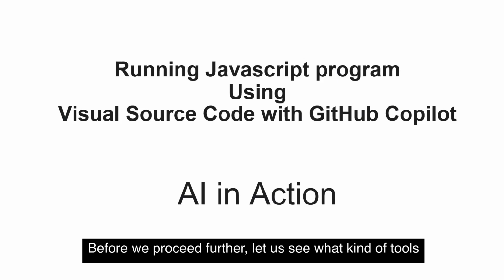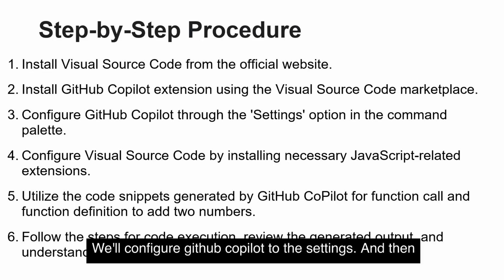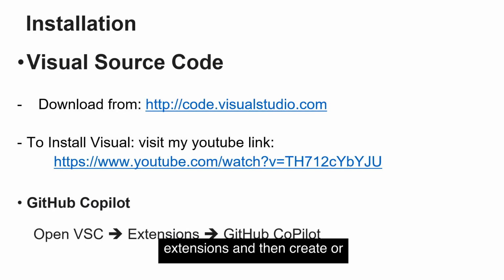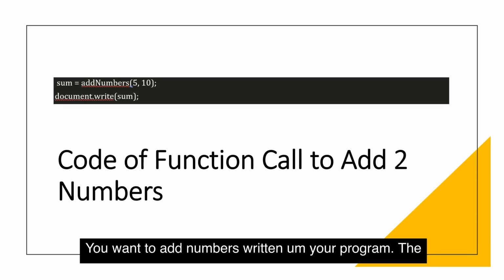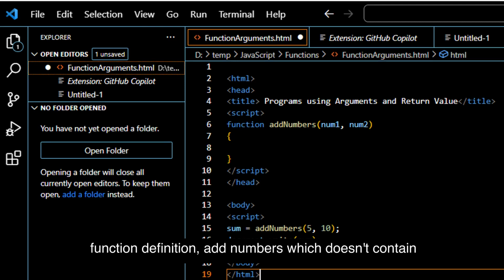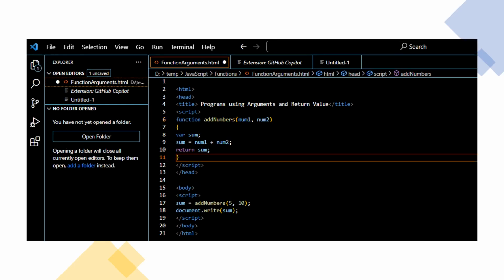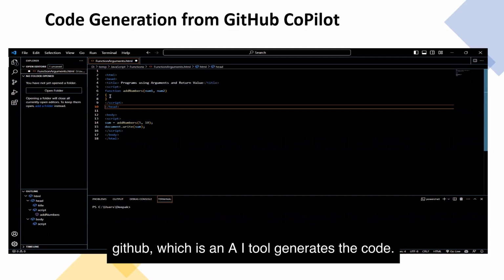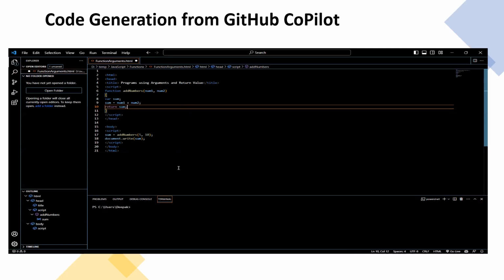From Zero to Function Hero: Generating Code with GitHub Copilot in Visual Source Code – AI in Action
In this video tutorial, we will guide you through the process of mastering JavaScript with GitHub Copilot using Visual Source Code. We will cover the tools required, installation setup procedure, tools configuration, and provide step-by-step demonstrations of code snippets for function call and definition to add two numbers. Additionally, we will showcase screenshots of code, execution, and output, offering a comprehensive learning experience. By the end of this video, you will have a solid understanding of JavaScript coding and be well-equipped to excel in your programming journey.